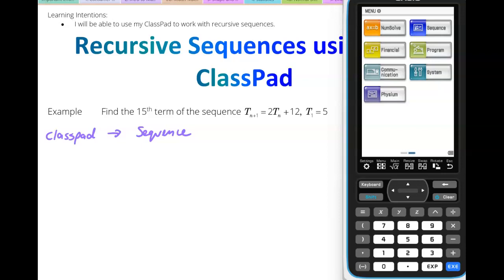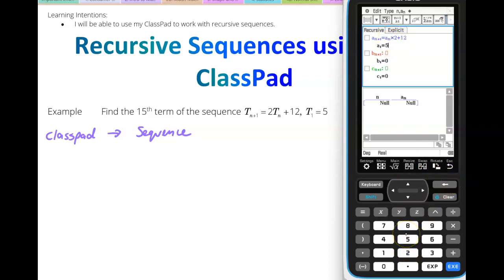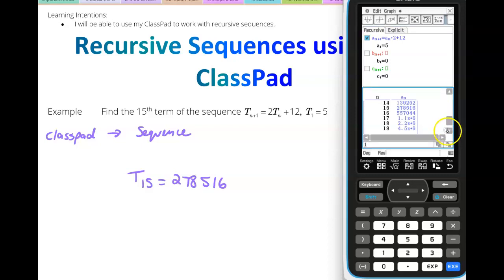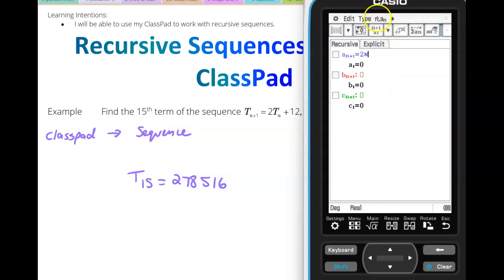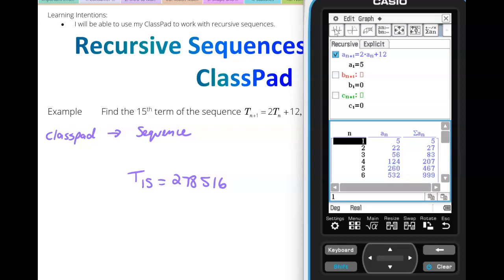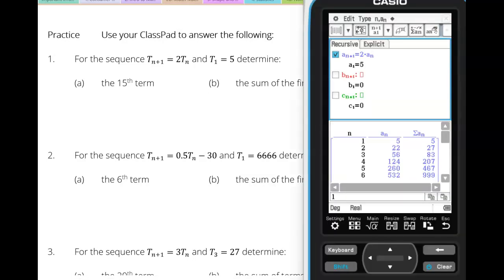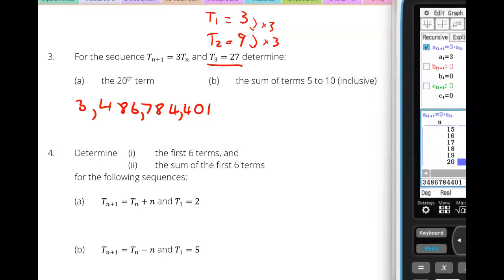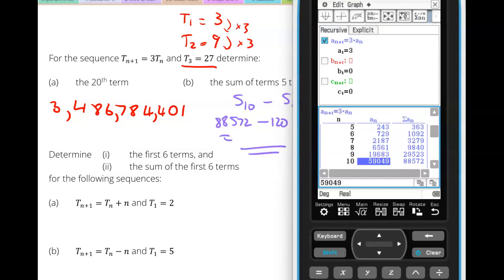Classpad and Sequences part 1